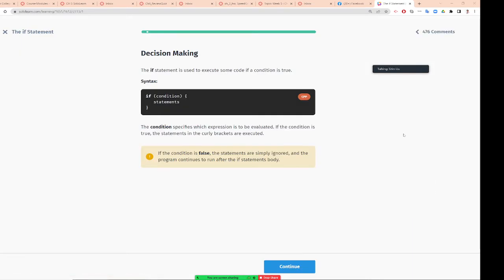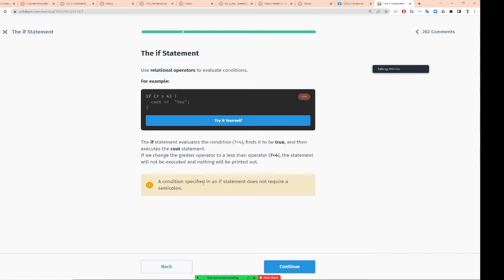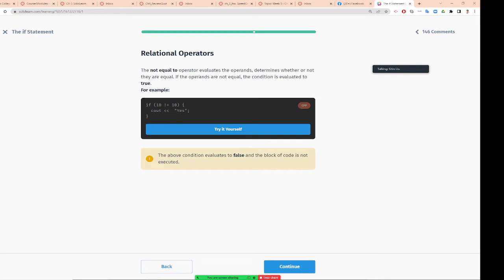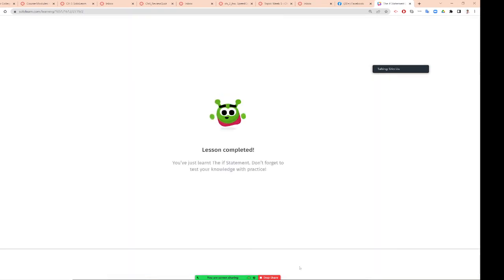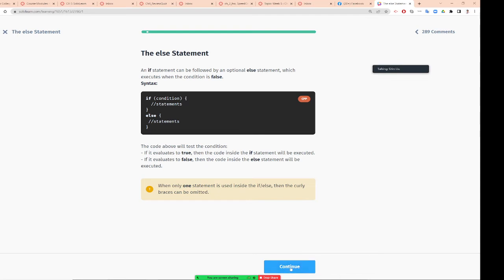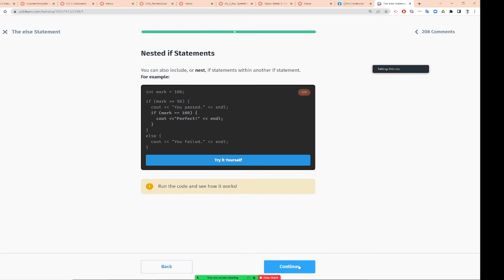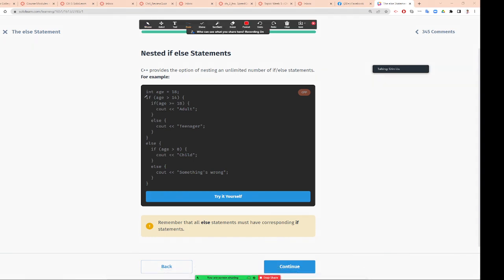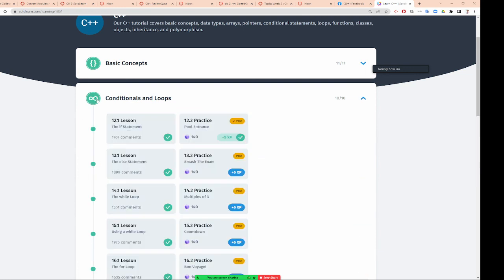C++ programming, sololearn lesson 12 & 13 If Statement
C++ sololearn